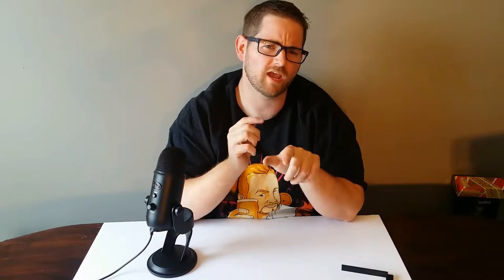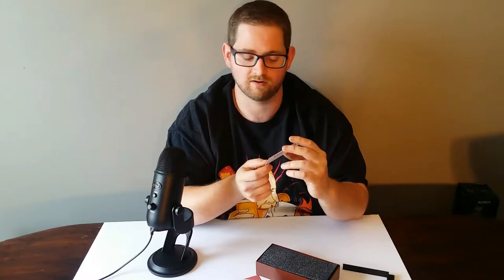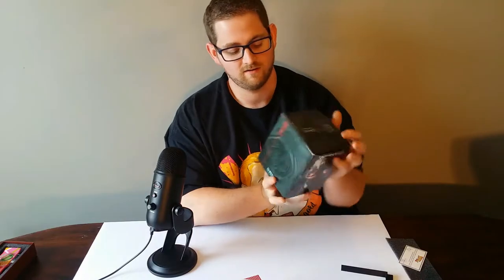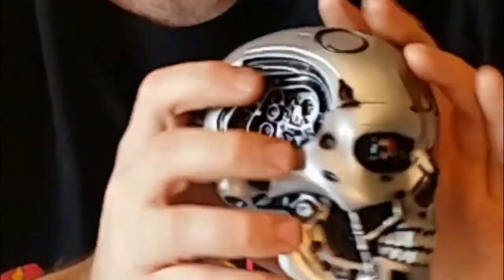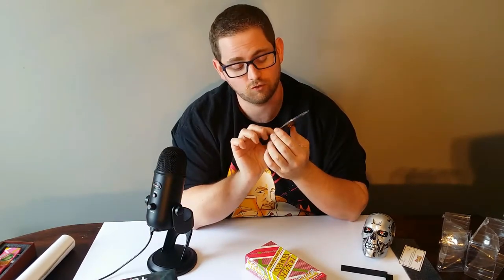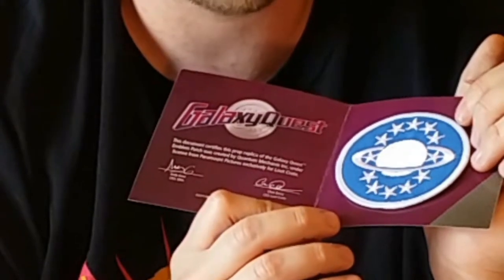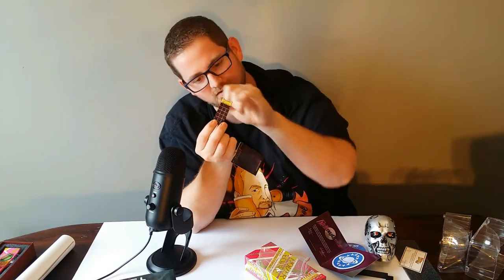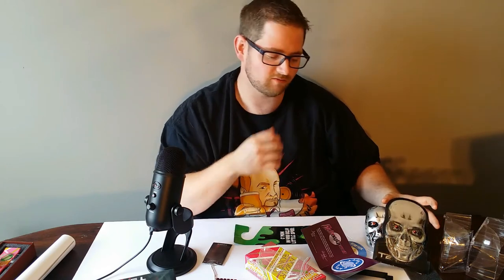The Ghosts of Loot Crate Past!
Today I look at a random collection of loot crate swag that was gifted to me by a friend!